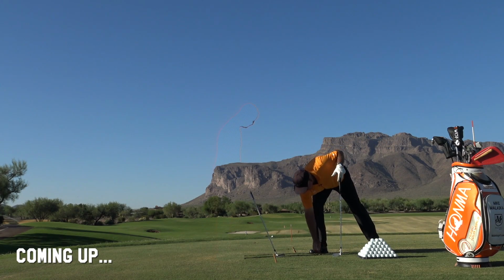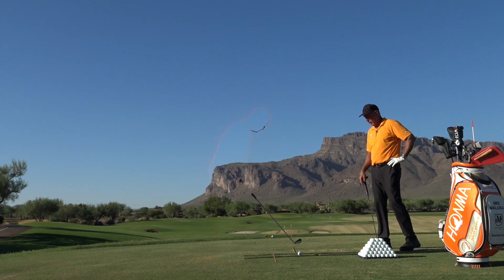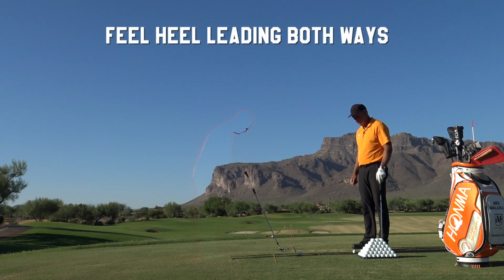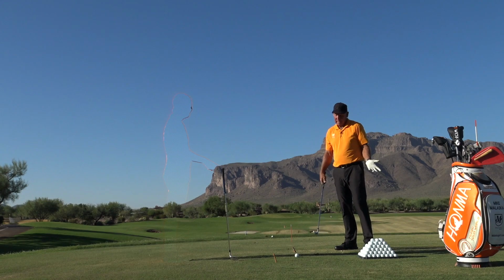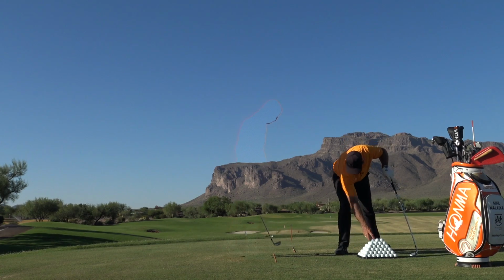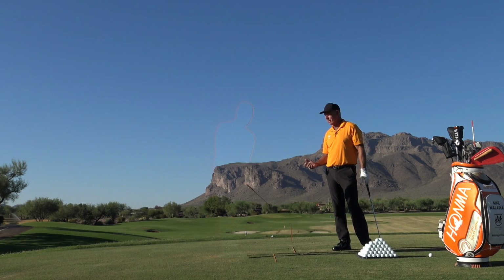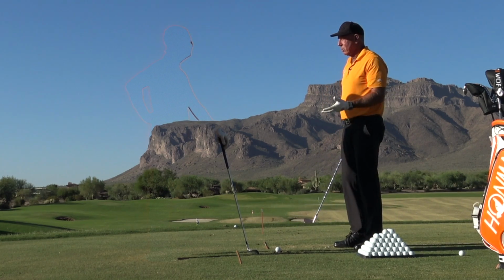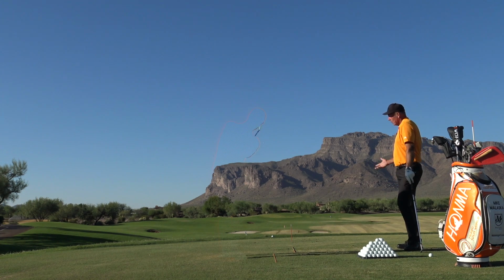What should you do with the GOLF CLUB? Malaska, top 50 teacher in world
Thanks to Mike Malaska for sharing this info about the golf swing.

Study on Visually Assisted video learning.